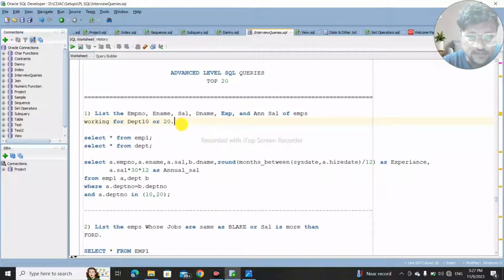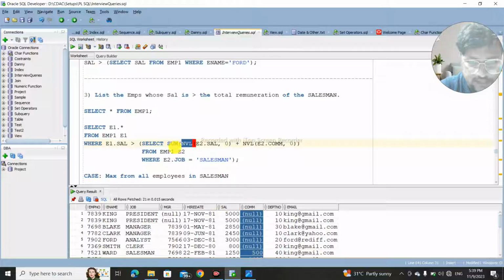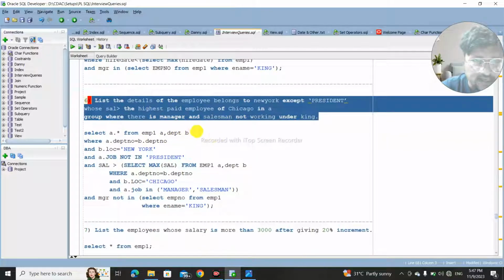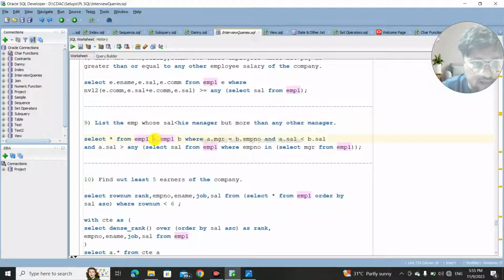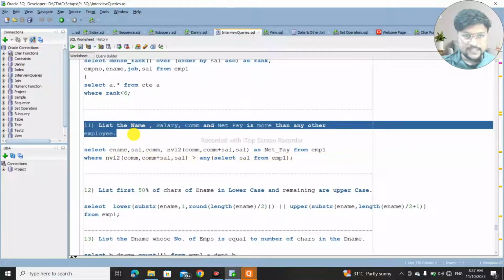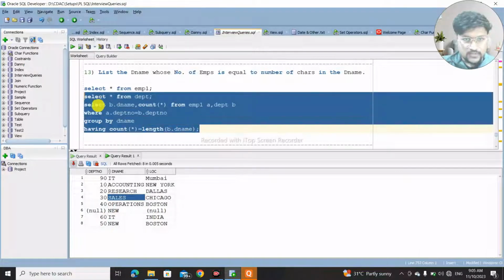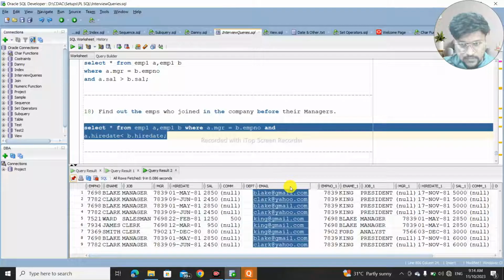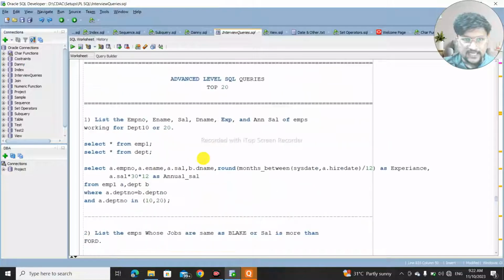SQL Interview Questions for Freshers | SQL Advanced Queries for Freshers